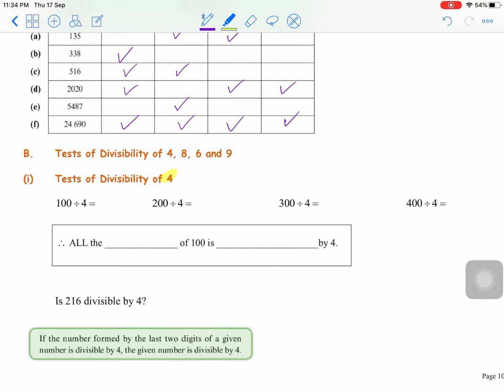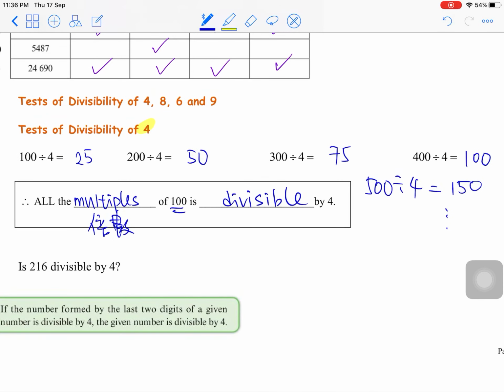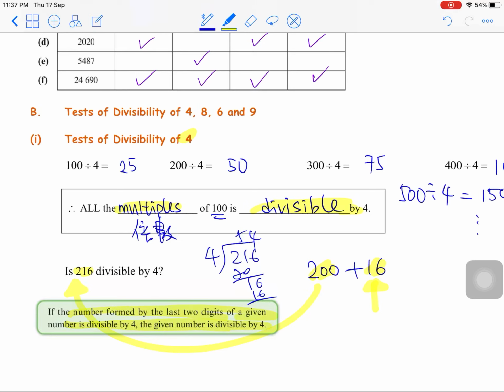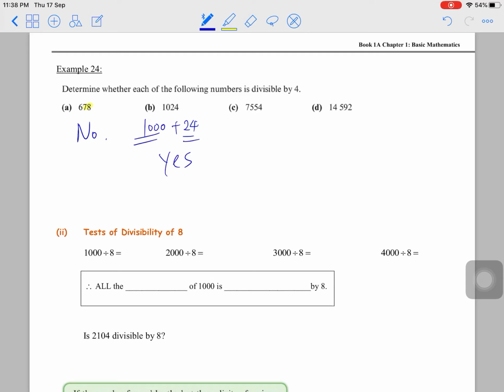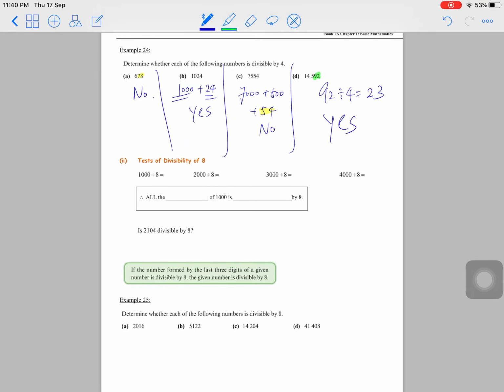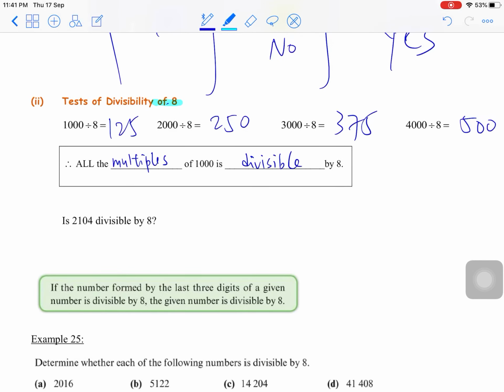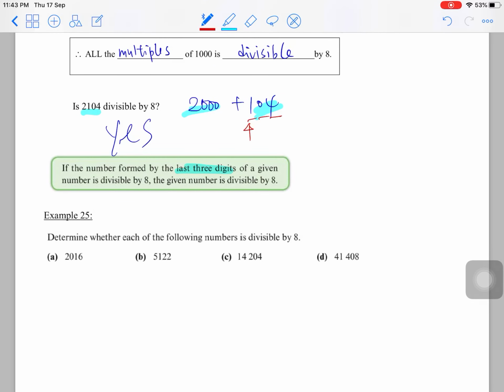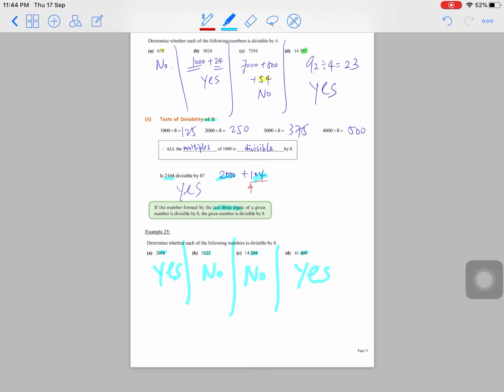S1 Ch 1 part 8